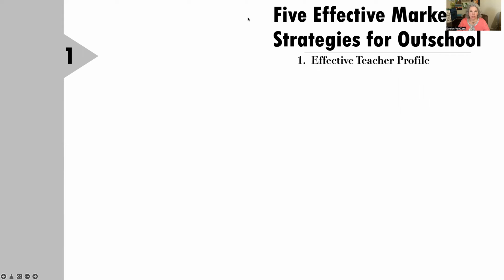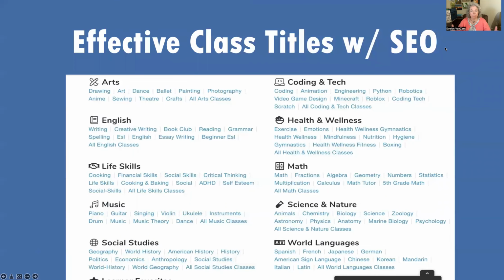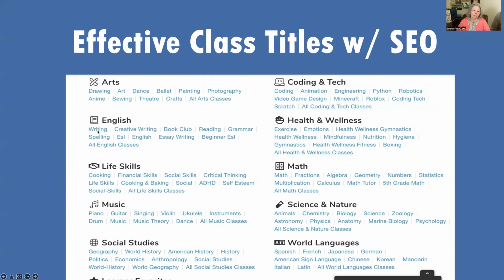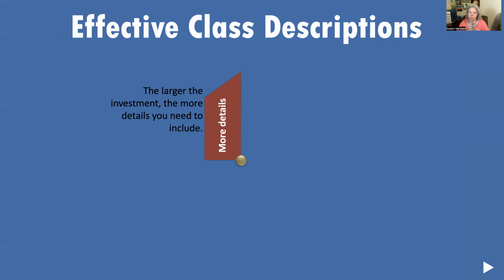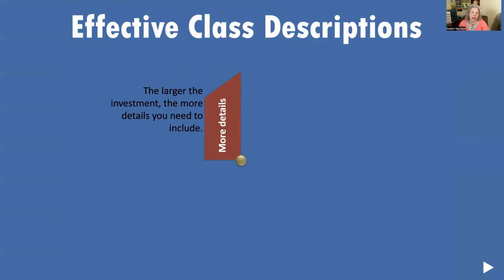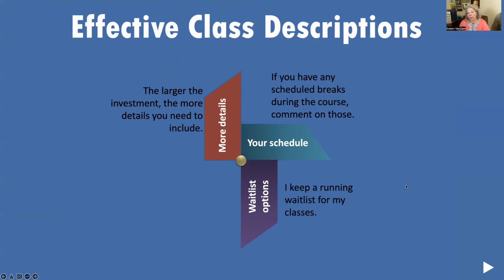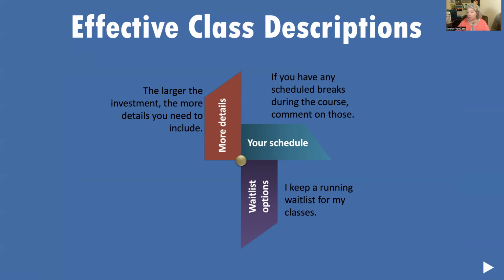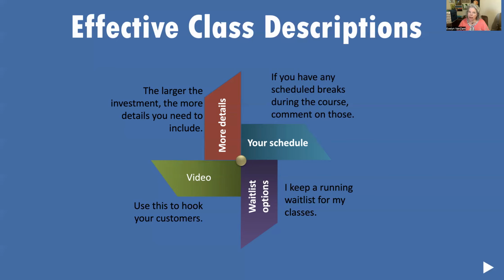Using your Outschool Class Titles, Summaries, and Descriptions to more Effectively Market Classes.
This video is the second in a series of five videos created to educate Outschool teachers on how to use the Outschool Website to more effectively market their classes.